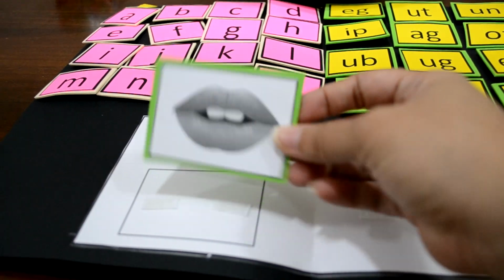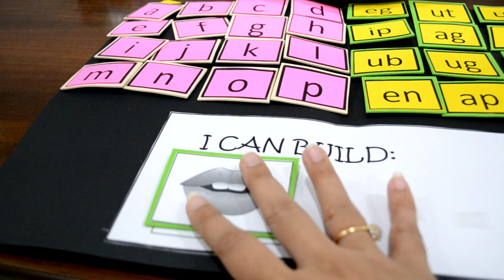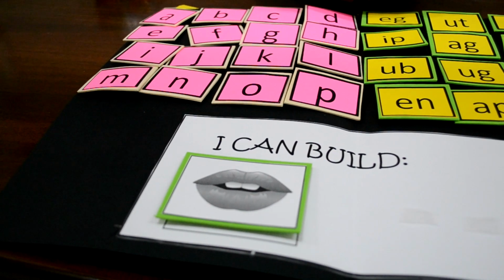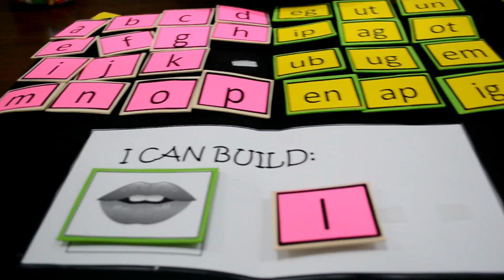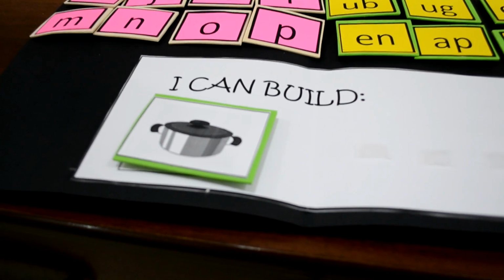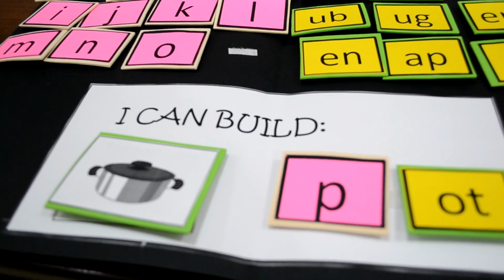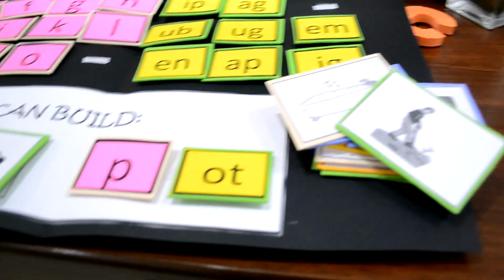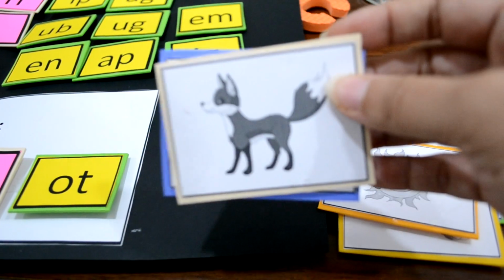Beginning sounds- short vowel word families activities-word family book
In this video you will see:
short vowel word families
Beginning sounds
Short vowel sounds
How to teach word families
Phonics activities
Hands on learning
picture activities
Using this Short Vowel Word Family Activity,
Children can relyon their knowledge of a word family sound.This activity will give the children  practice with short vowel sounds so they can become strong readers!
The 30 short vowel word families included are:

Short a: -at, -ad, -an, -am, -ap, -ag & -ack

Short e: -et, -ed, -en, -eck, -est, & -ell

Short i: -it, -ig, -ip, -in, -ick, & -ill

Short o: -ot, -og, -op, -ob, & -ock

Short u: -ug, -ut, -un, -ub, -uck, & -ump